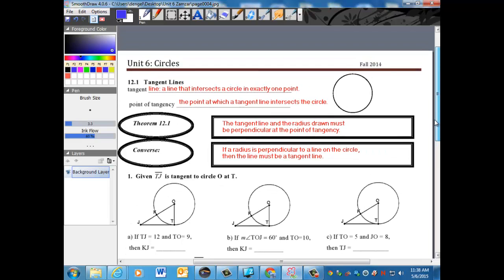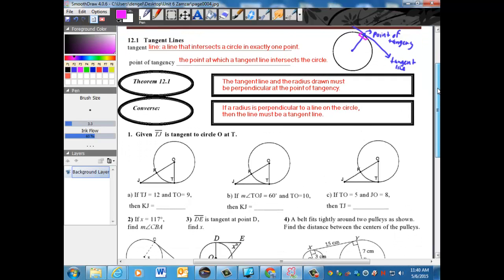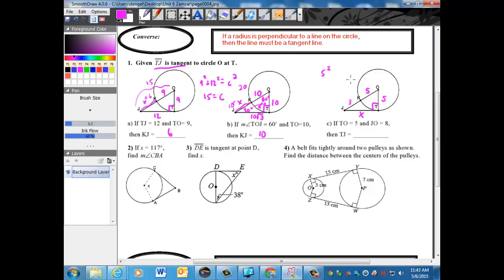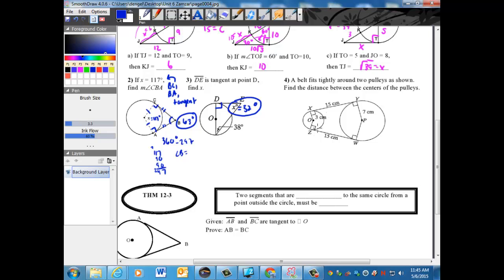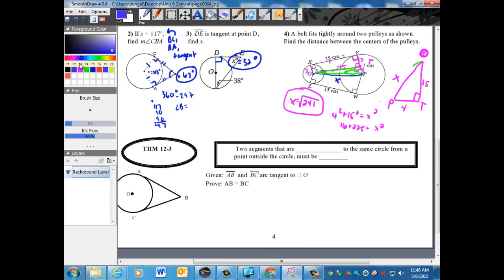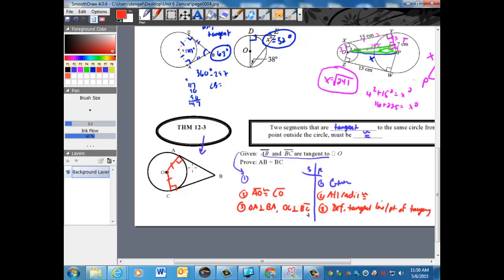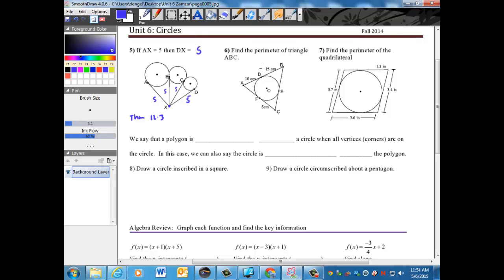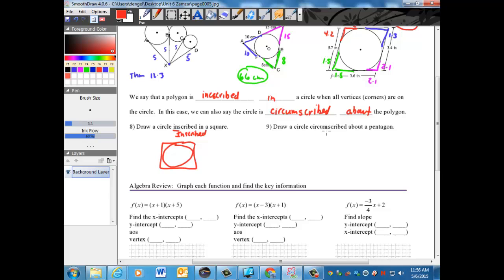12 1 Tangent Lines